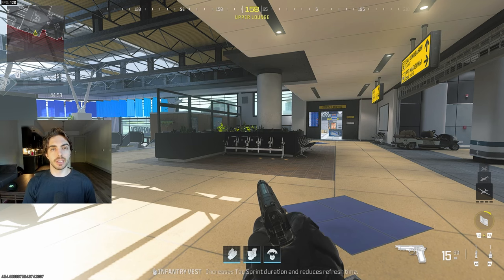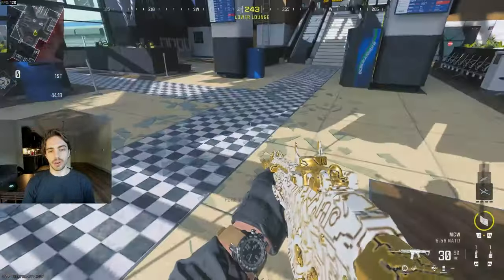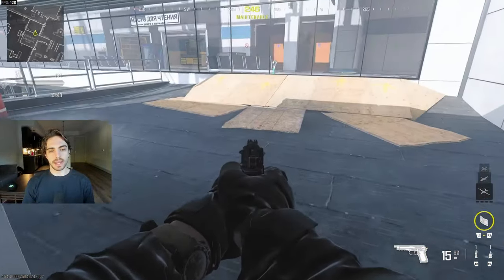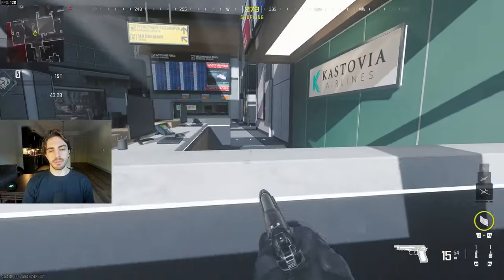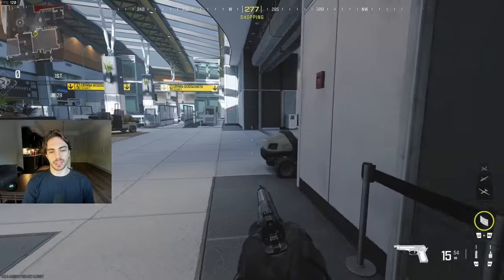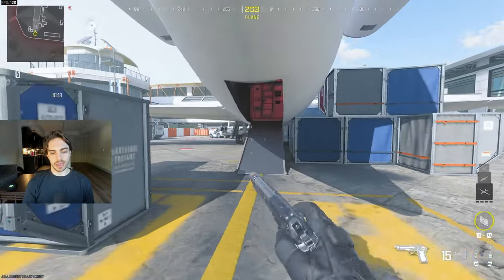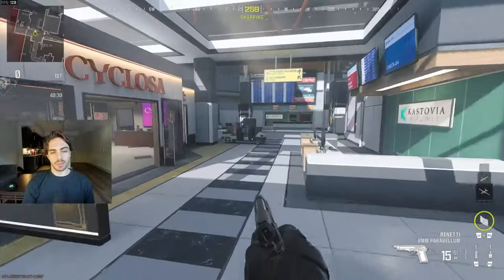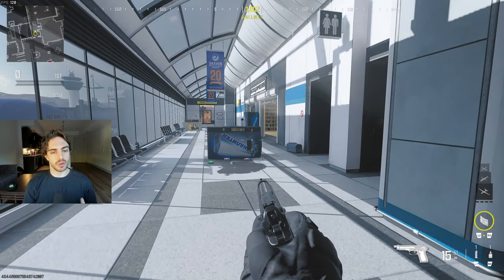TERMINAL CALLOUTS (OpTic Texas Version)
Going over the pro callouts for Terminal in MW3!